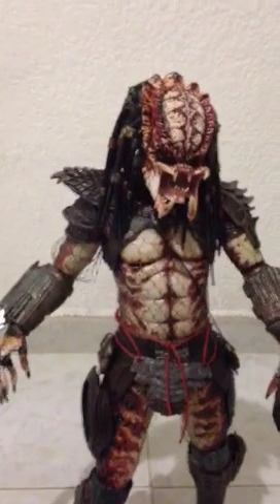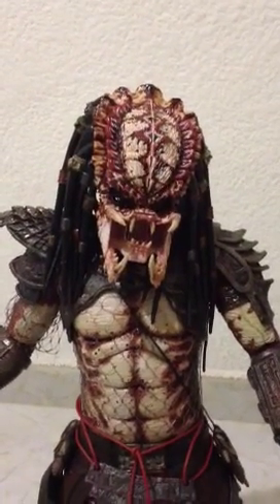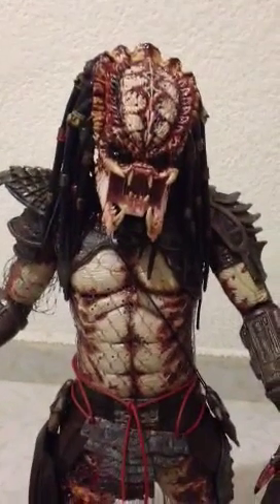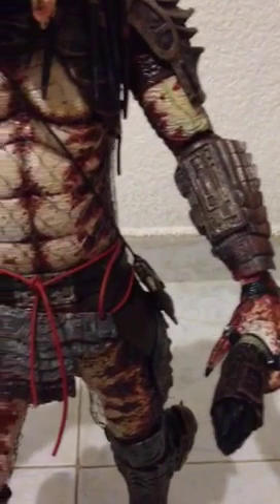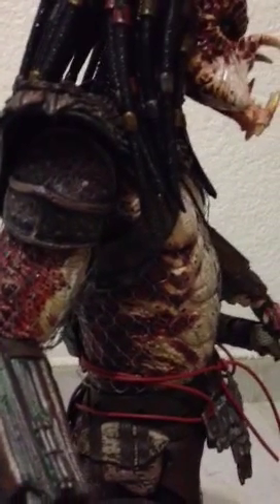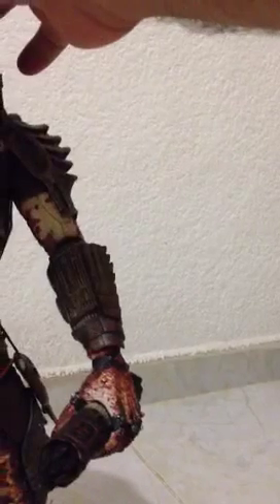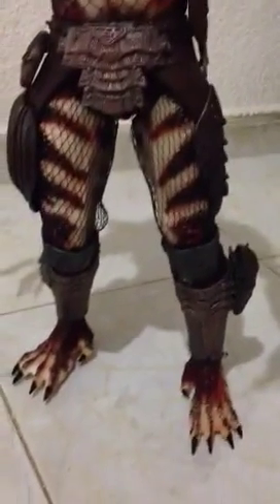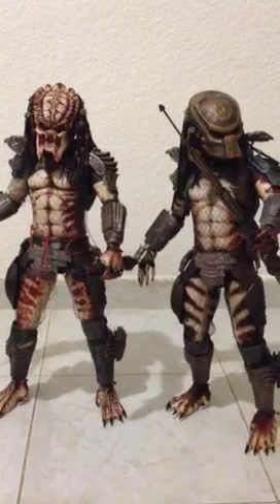NECA 1/4 Scale Predator 2 custom repaint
Just watch and see the improvement on it